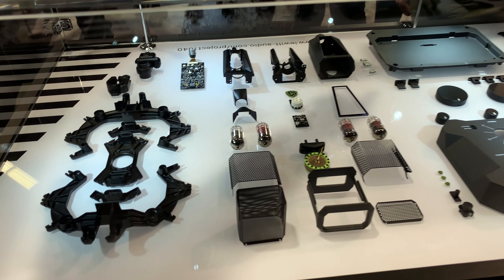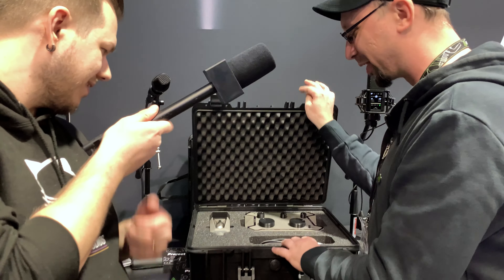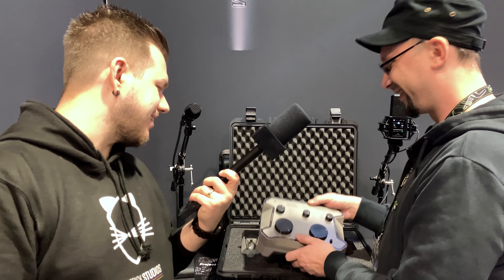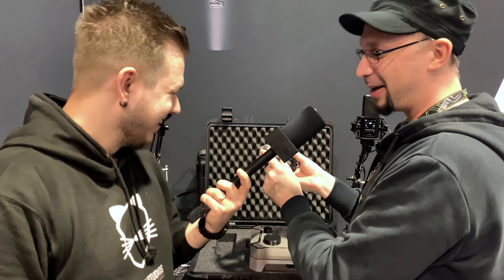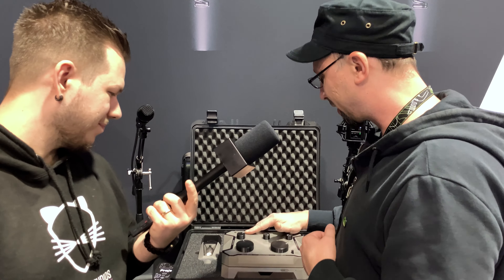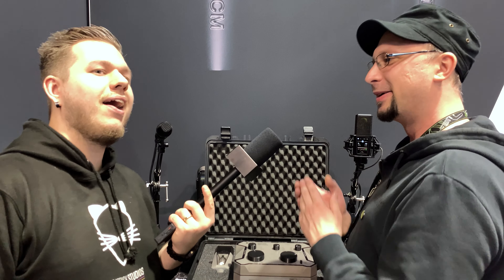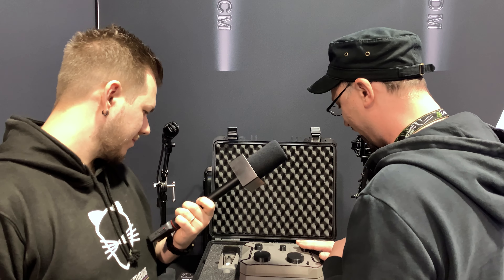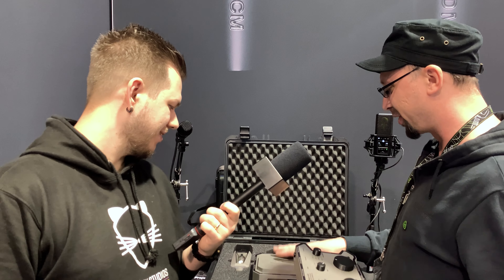Lewitt Is Building The Ultimate Microphone System | NAMM 2020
Lewitt is working on something really interesting: an ultimate microphone system that allows you to get the sounds of different tube microphones and control all of it remotely.

*All of the opinions stated in the videos are my own whether the video is sponsored or not.

Panasonic Lumix G70 cameras
Aputure Lights
Triad Orbit Stands
DaVinci Resolve